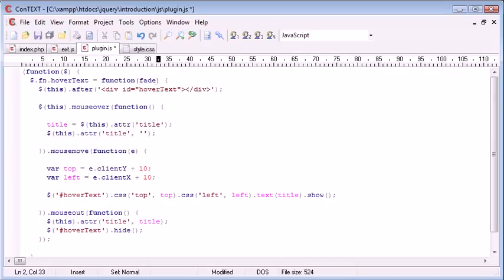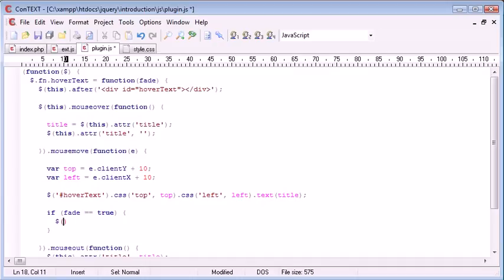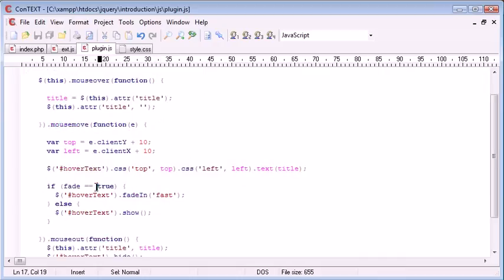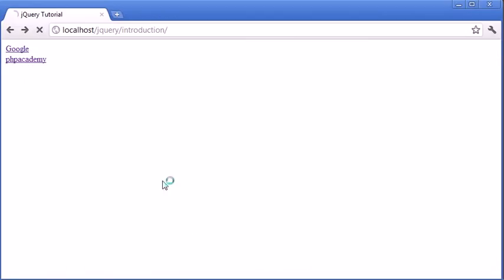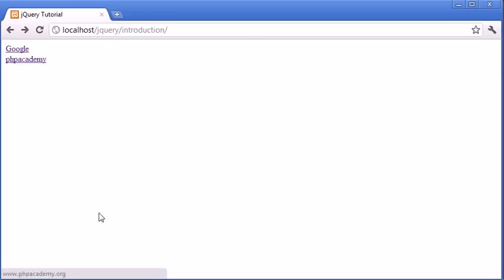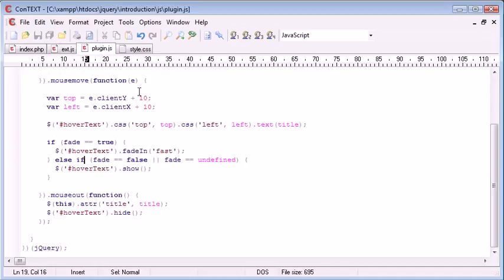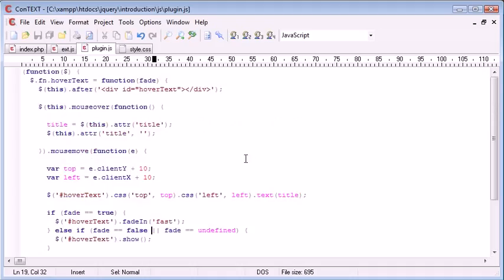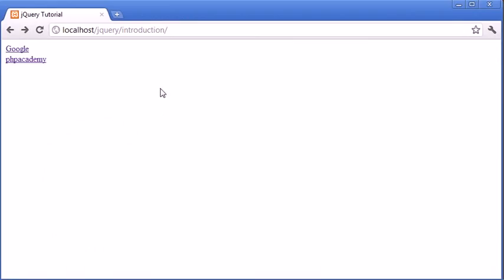132 Creating a hover text plugin